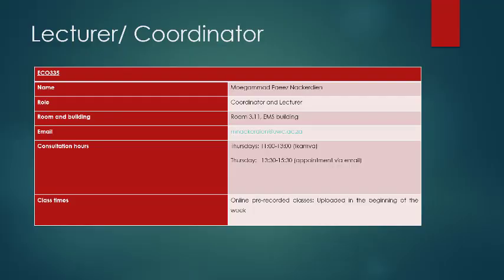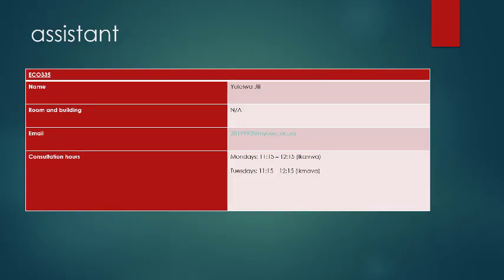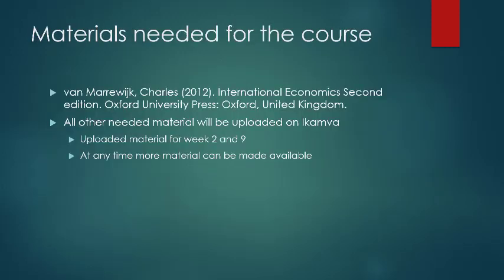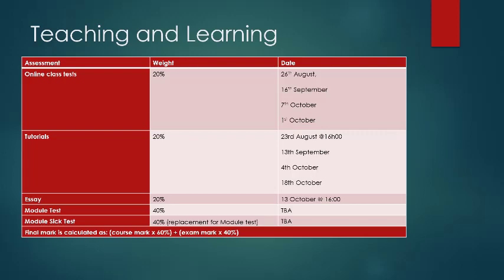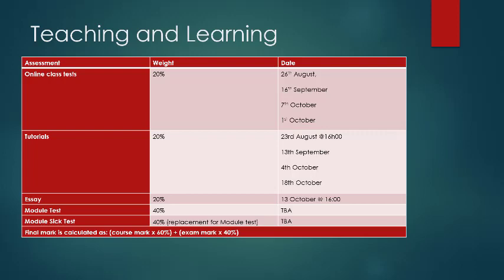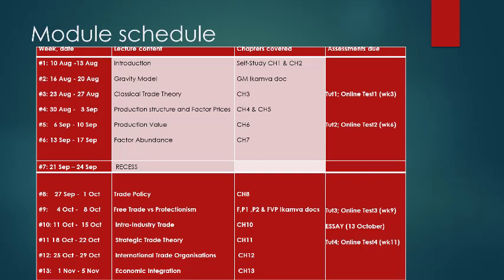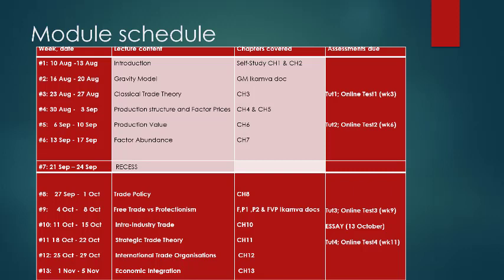ECO335 VM01 Intro